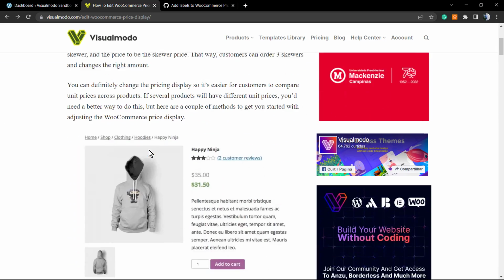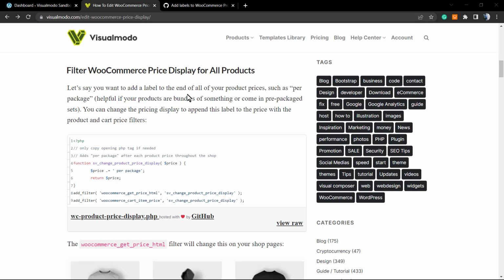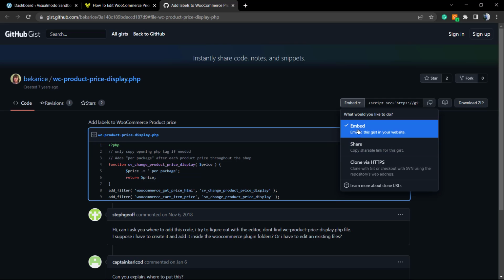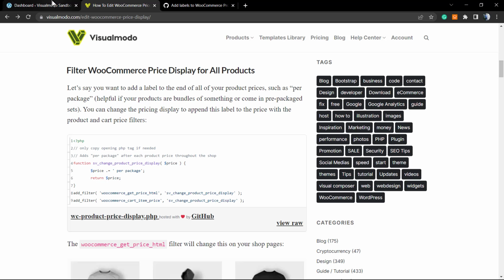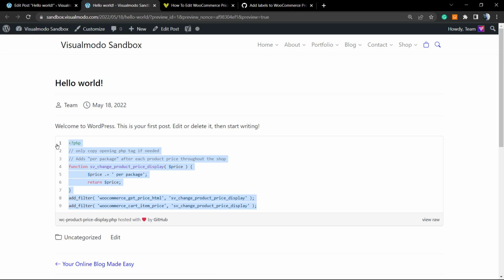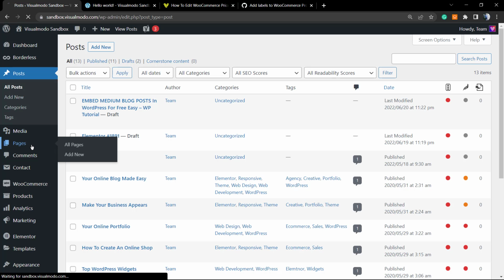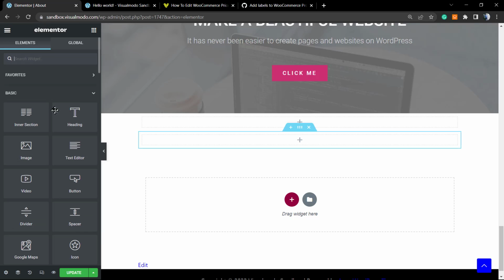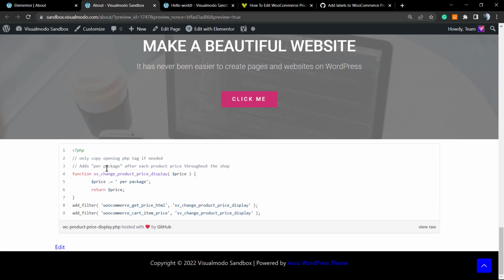How To EMBED GITHUB CODES and Content In WordPress Easily & Free Tutorial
In today's video tutorial we'll learn a simple, fast, and effective method to embed GitHub content in WordPress blog posts and pages without the need for any plugin.

Love using GitHub to share code? Easily embed GitHub code as an iFrame into your document in 5 easy steps! continue reading. If you work in the software world, there is zero chance that you are unfamiliar with GitHub. GitHub, a community for developers to host and review code, manage projects, and build software, has 28 million developers. Think of GitHub as a social networking site for software developers.

GitHub members can follow each other, chat with each other, rate each other's work, and get updates on specific projects. Launched a decade ago, GitHub is based on Git, an open-source code management system created by Linus Torvalds. Since then, GitHub has quickly become the largest web host for open-source software projects. In addition to collaboratively writing code with your friends and colleagues, GitHub offers software documentation tools.

On GitHub, you can create curated documentation using the GitHub Pages and wiki features. With GitHub Pages, you can turn your GitHub repositories and documents into visually appealing websites to easily showcase your portfolio, documents, or projects.

If you don't want to have a separate website for your documentation, every GitHub repository comes with a section for hosting documentation, called a wiki.

A wiki is where you store detailed information about your project - how it's used, how it's designed, and more. This is a great way to quickly save all important information about your project for others to use.